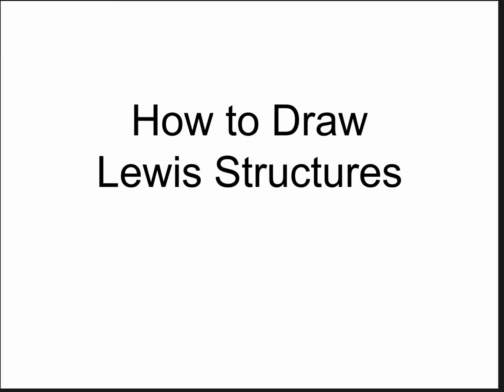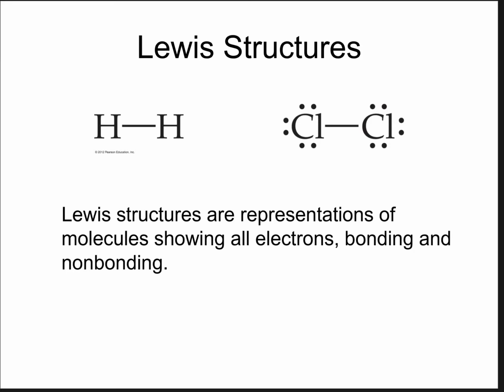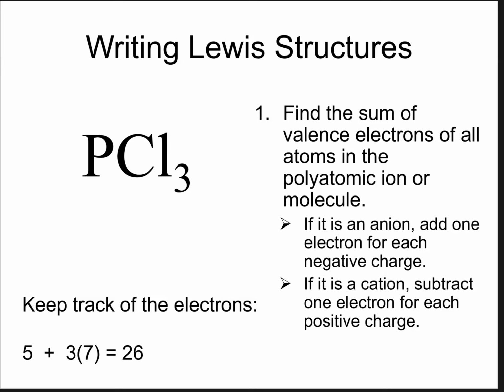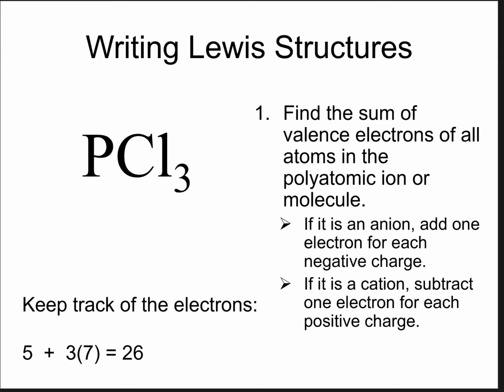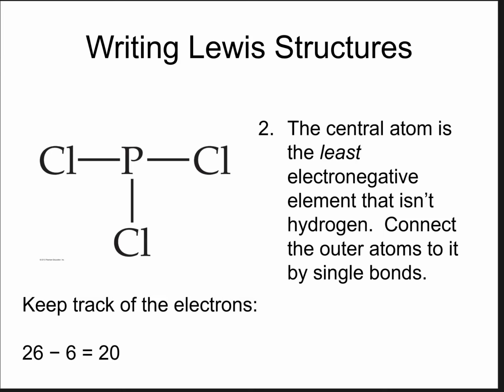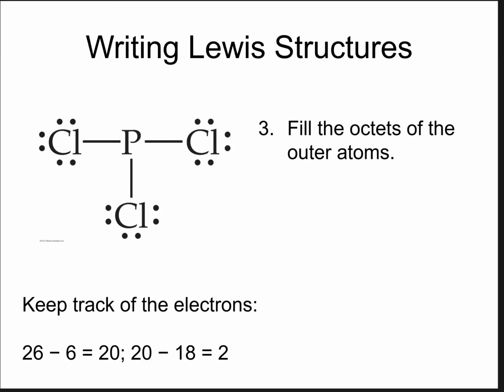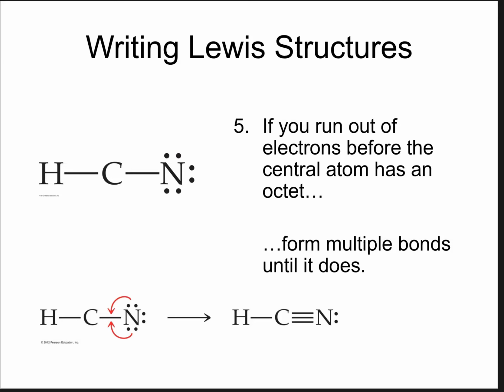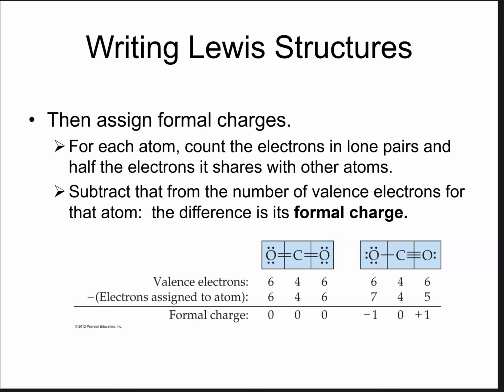CHM 151 Chapter 7 Ep 3- Drawing Lewis Structures